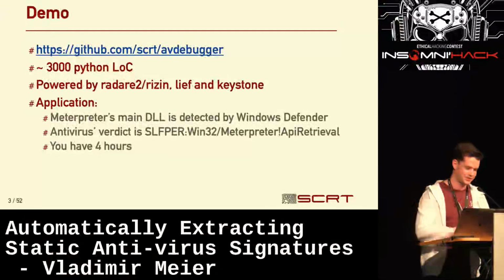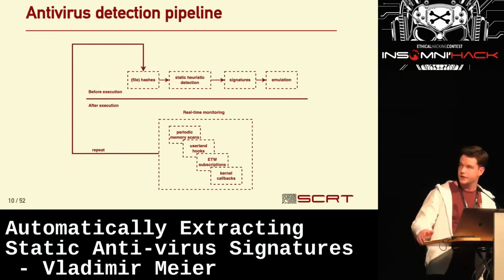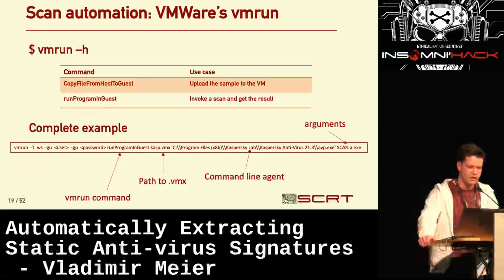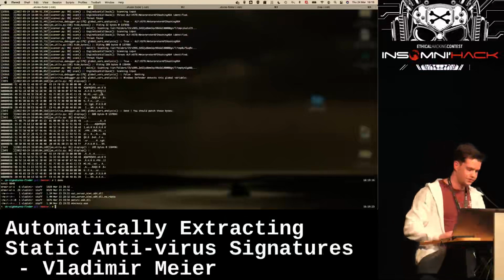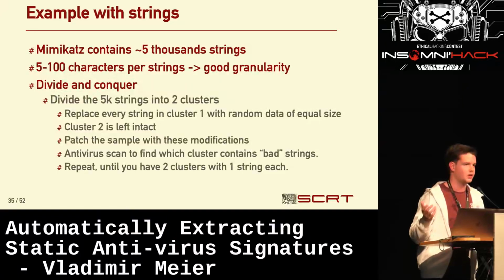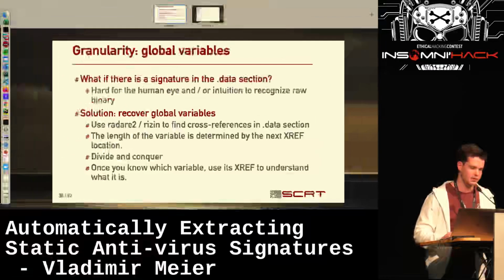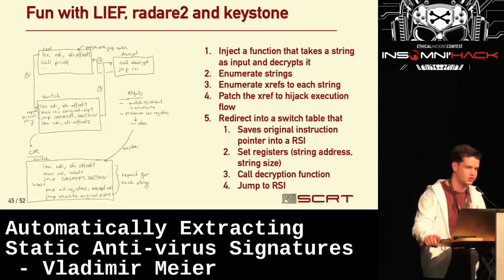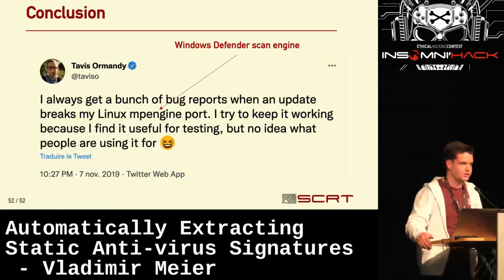Automatically Extracting Static Anti virus Signatures by Vladimir Meier